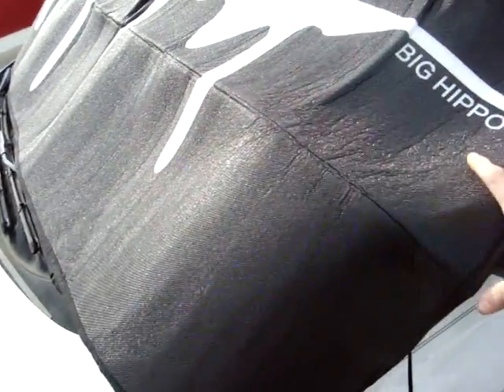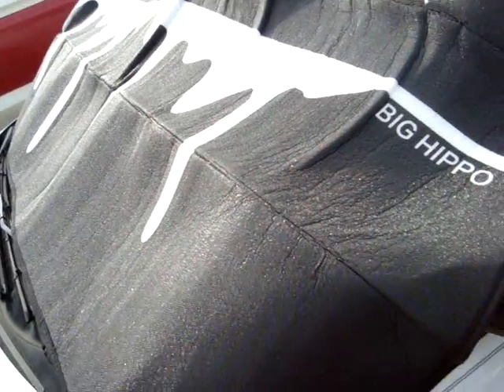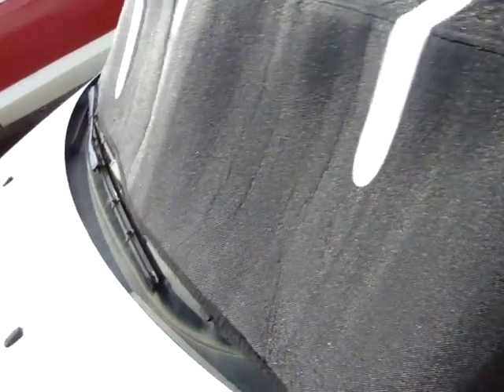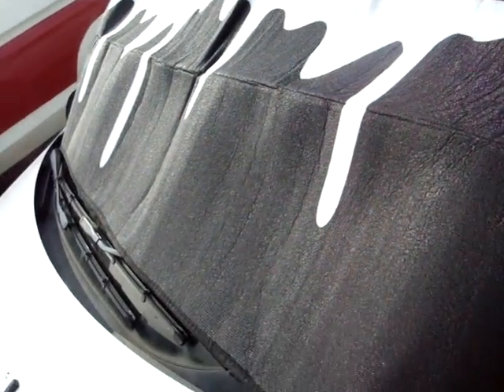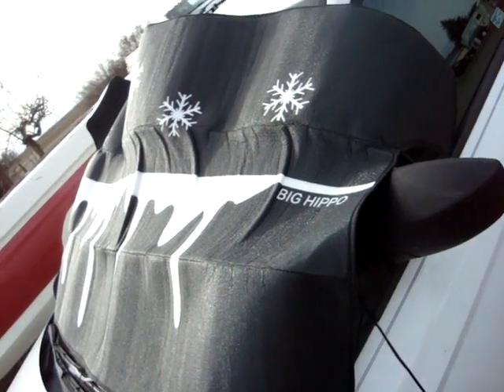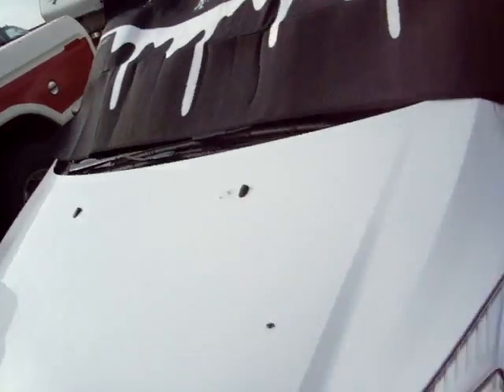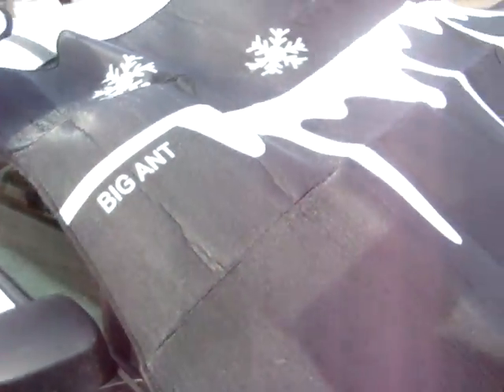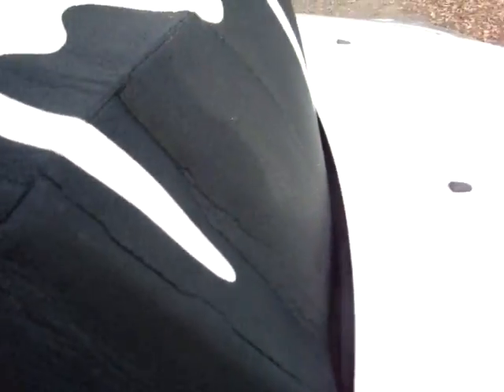Big Ant Windshield Snow Cover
Good for keeping frost and snow off your windshield.